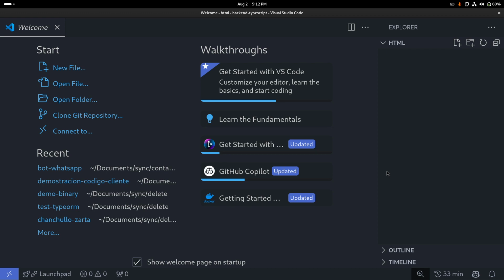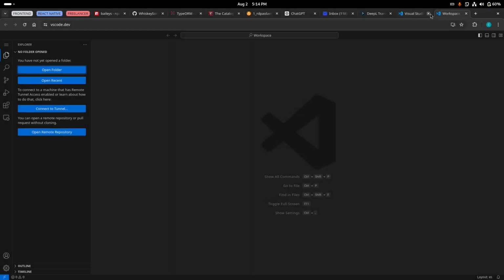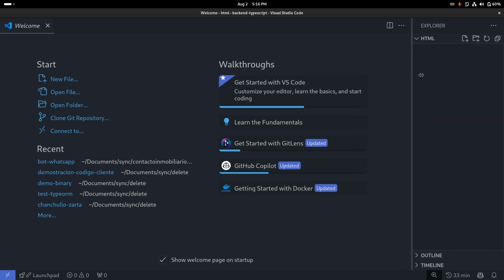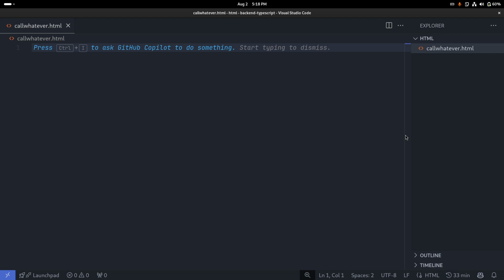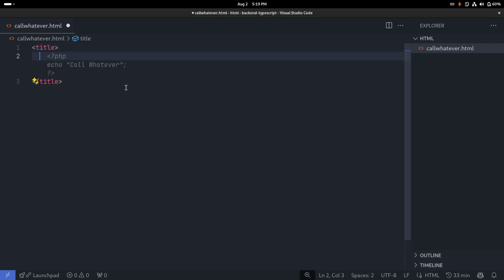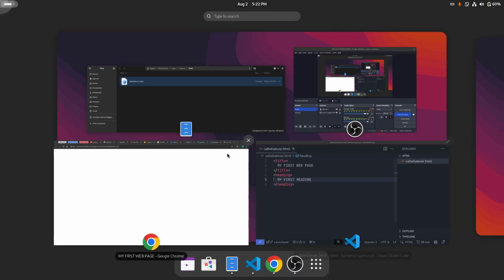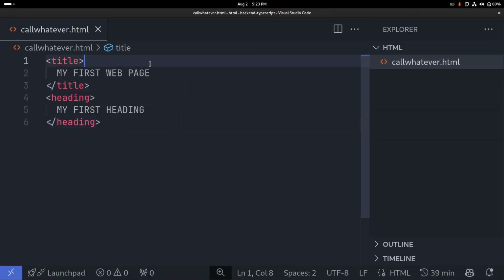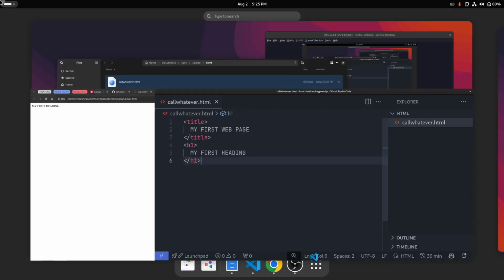WELCOME TO HTML COURSE FROM SCRATCH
《《《《  〖  HTML COURSE 〗  》》》》